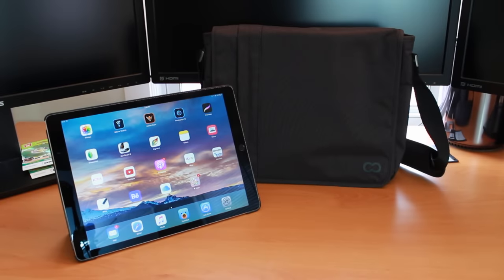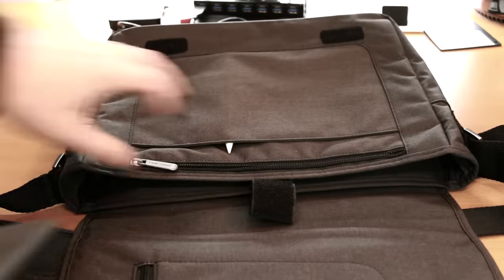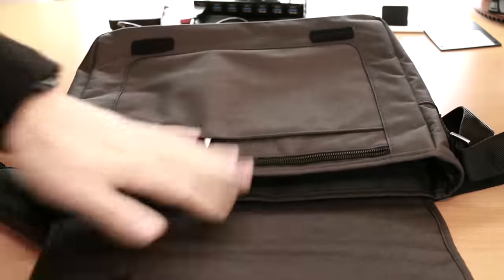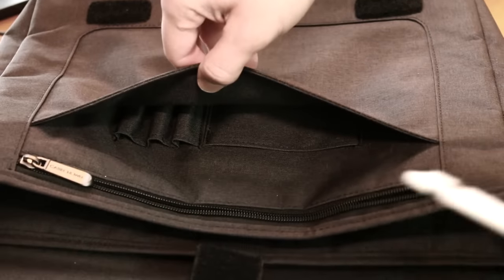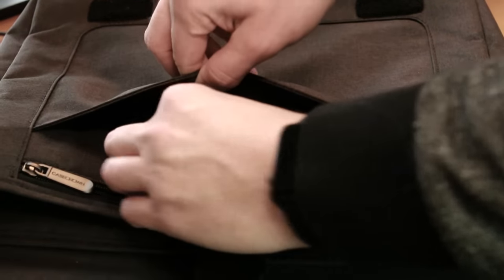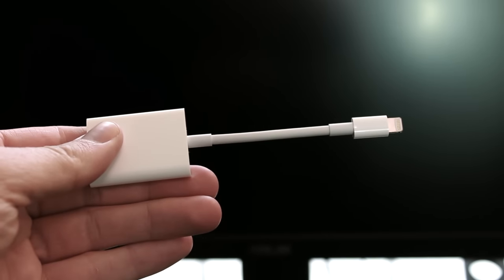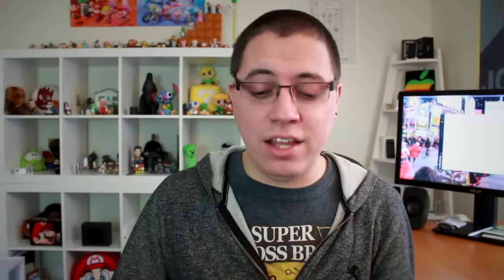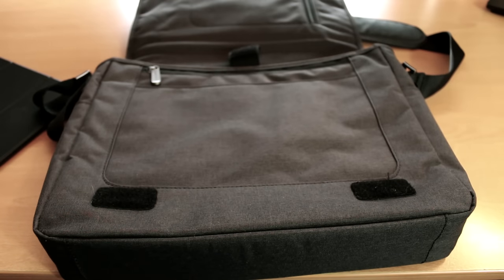CaseCrown Campus Messenger Bag for iPad Pro Review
• Buy the Campus Messenger Bag